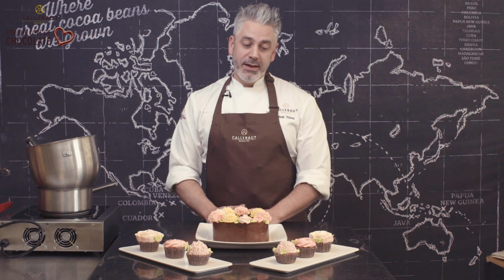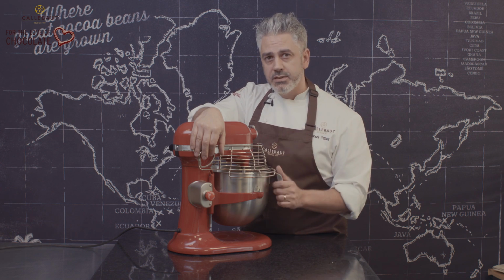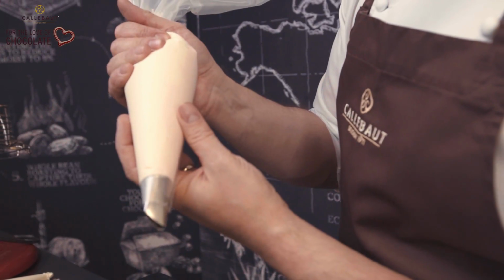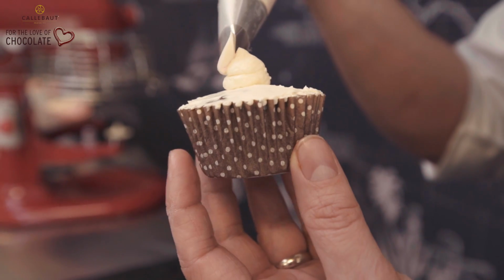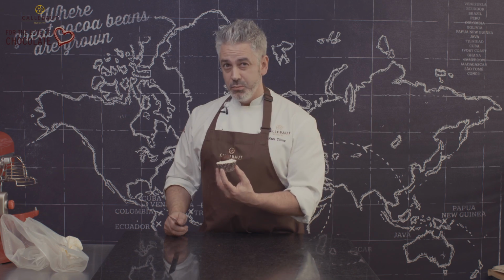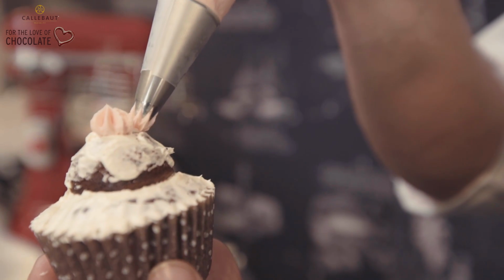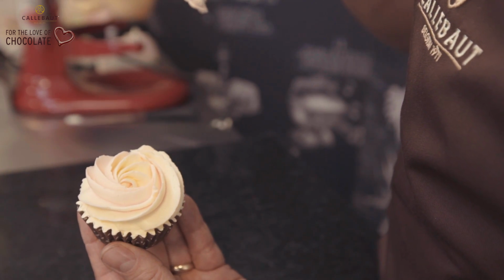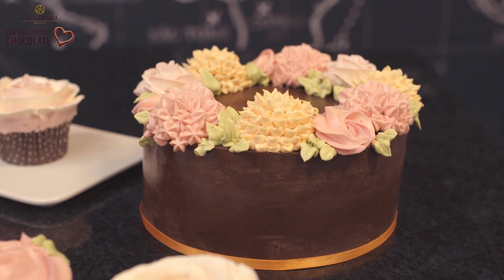How to make decorative flowers using buttercream by Mark Tilling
How to make decorative flowers using  buttercream by Mark Tilling. In this video Creme de la creme chef Mark Tilling, shows you how to make decorative flowers using butter cream that he colours and pipes to create a really visual and realistic effect.